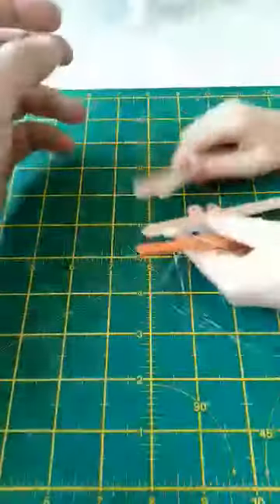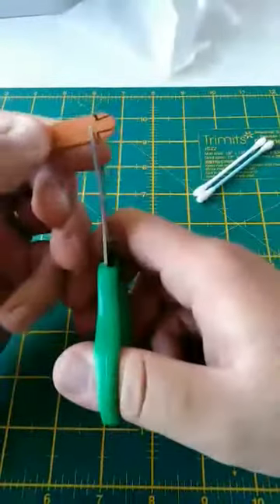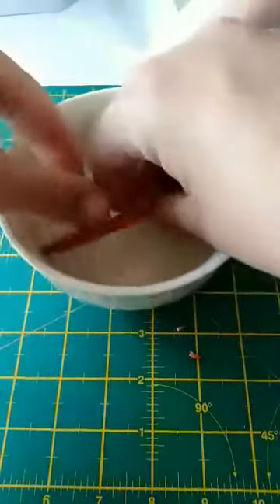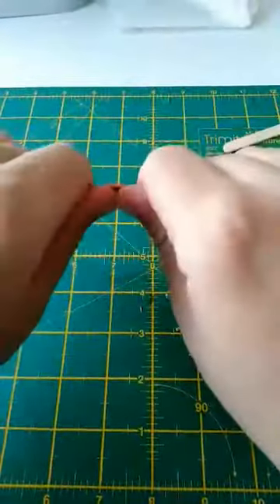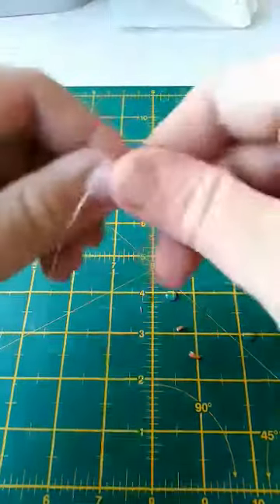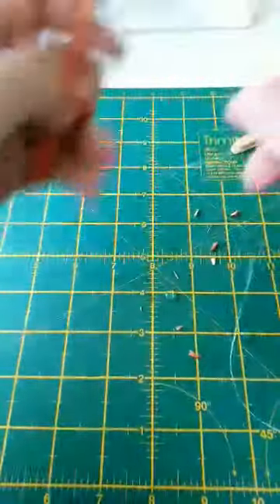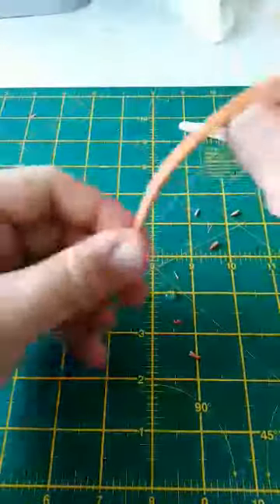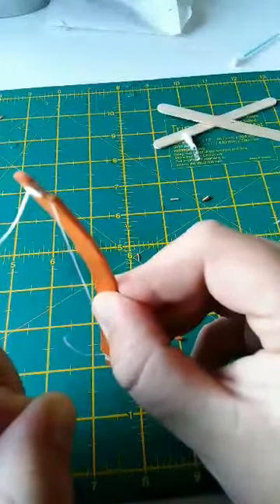bow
A is for arrow but you need a bow to fire it from